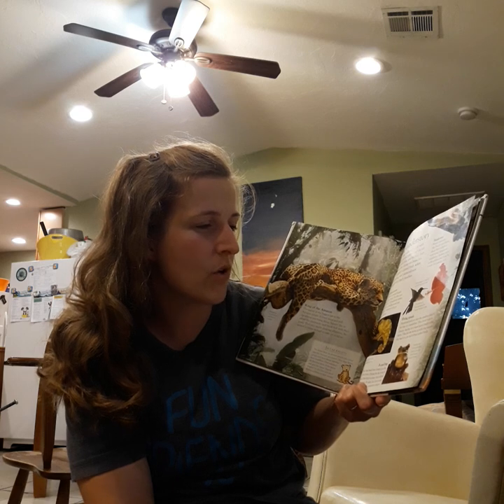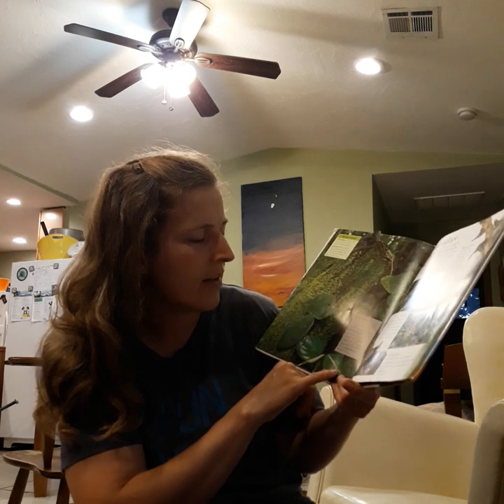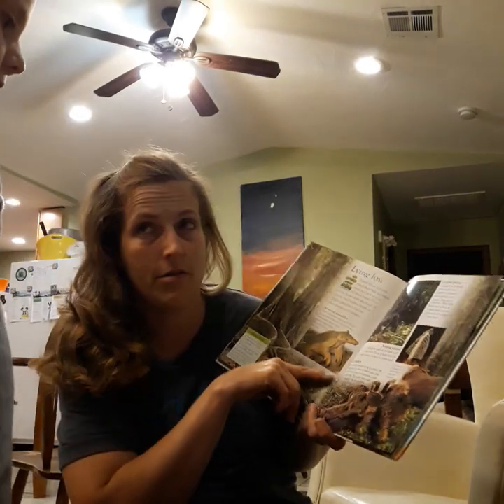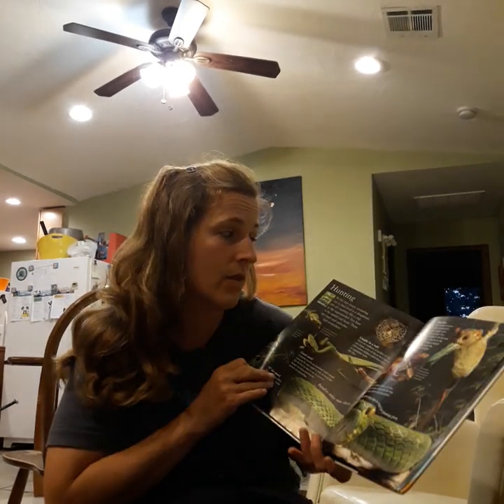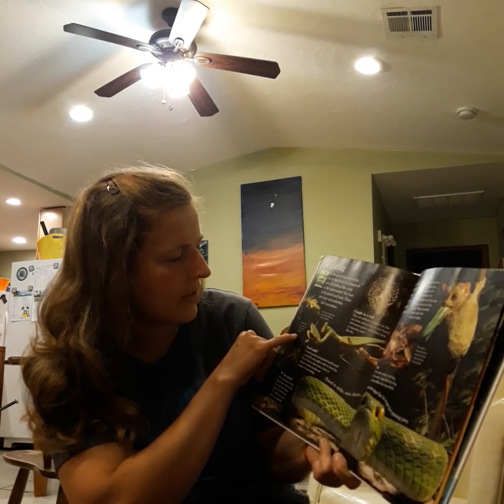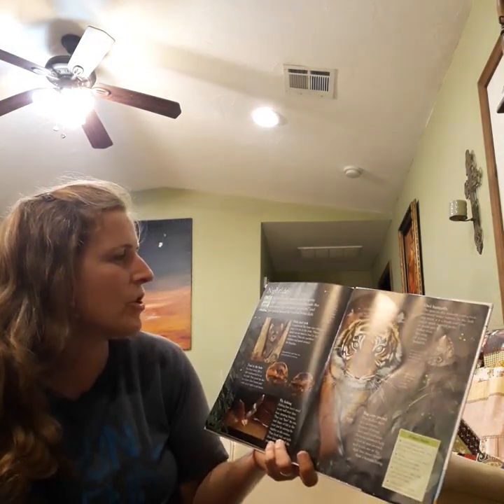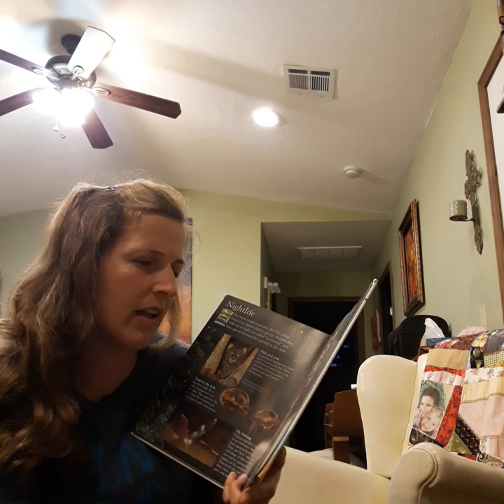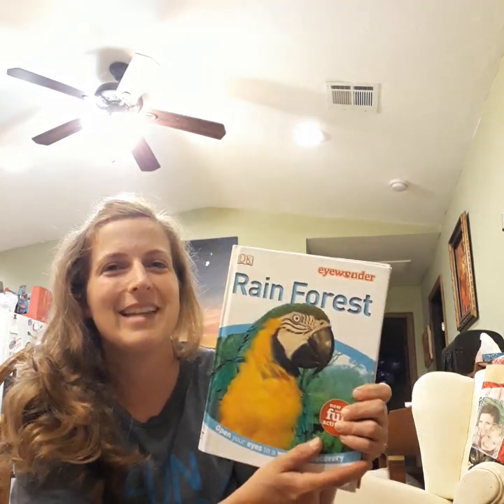Rain Forest part 1 read by Megan Godwin